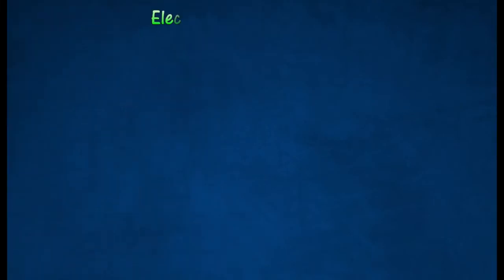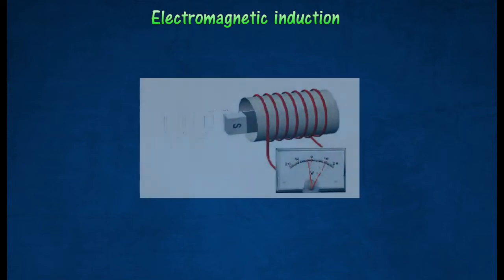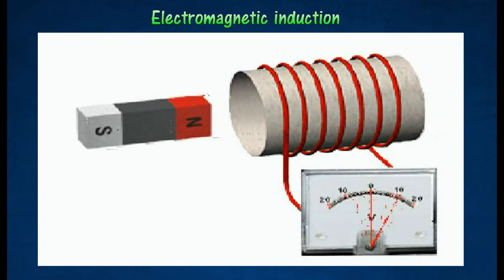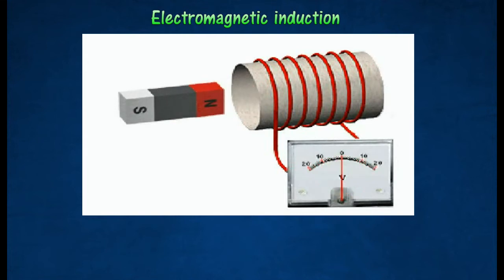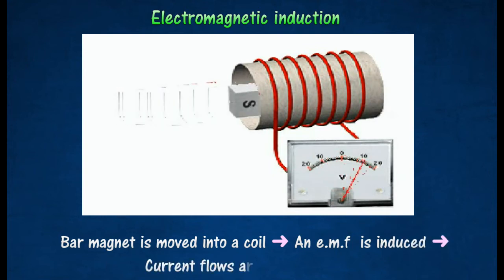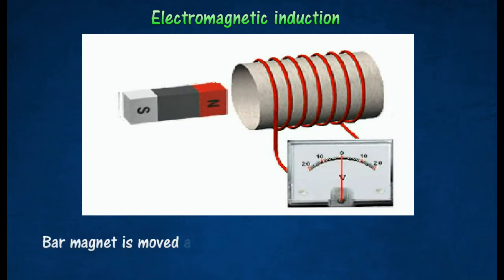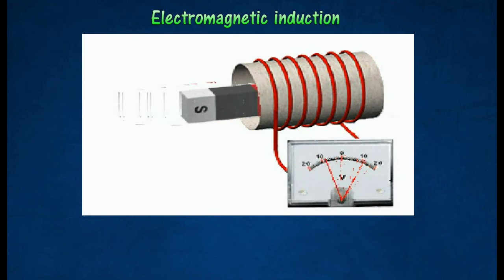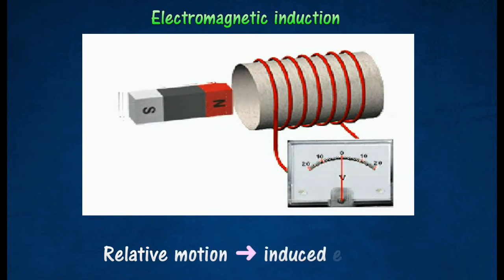[3.3] Electromagnetic induction